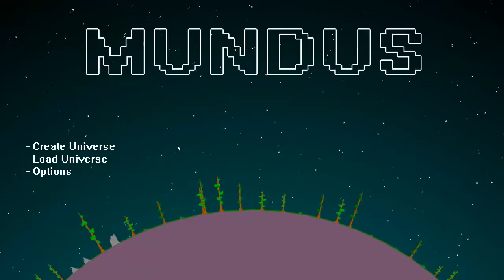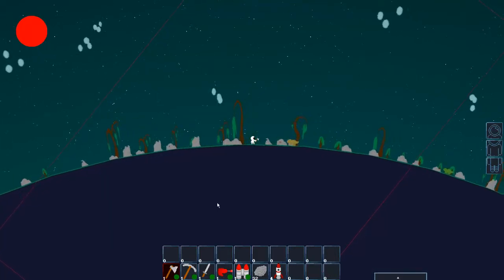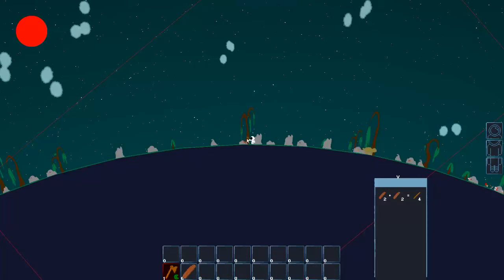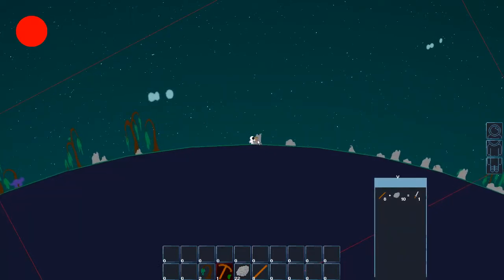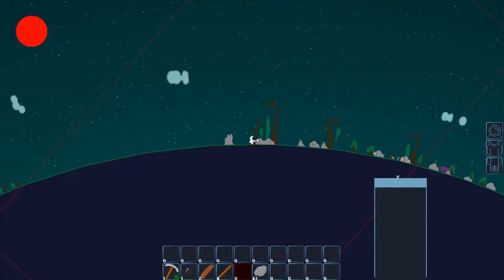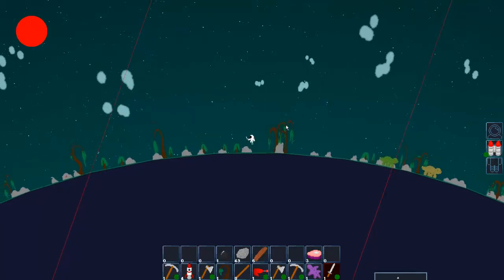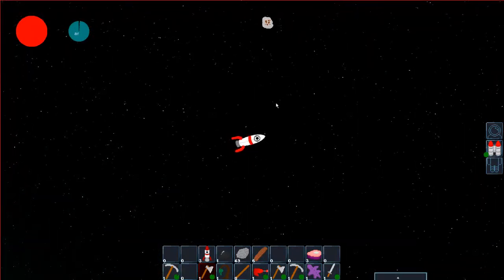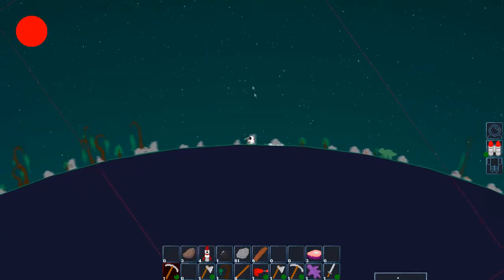Mundus Progress and Future Endeavors Update - 4/5/14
An in game update detailing on future endeavors, whats new since the last update, and new mechanics.